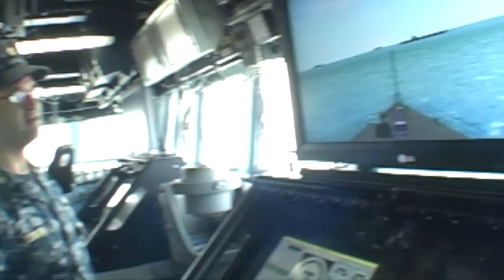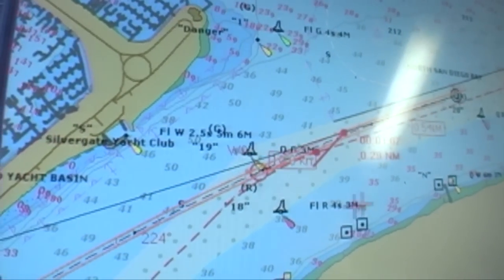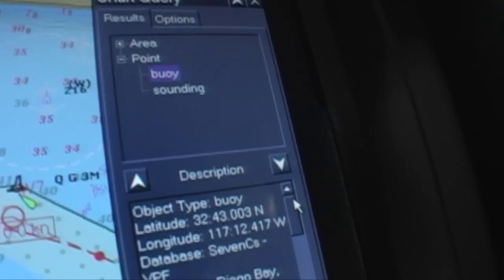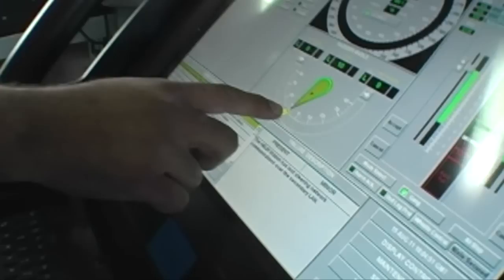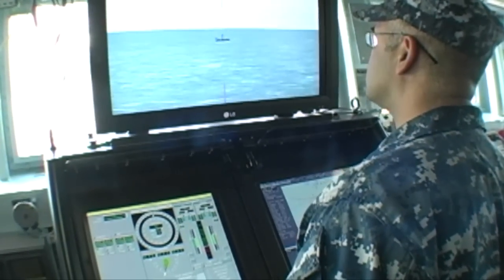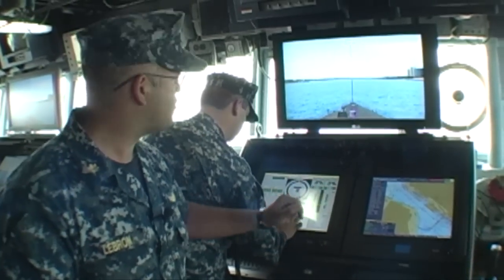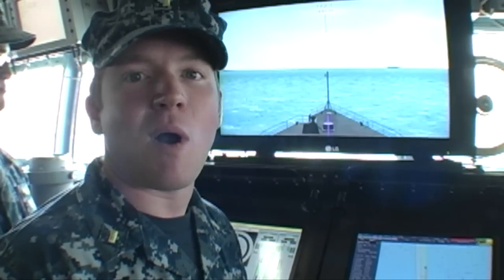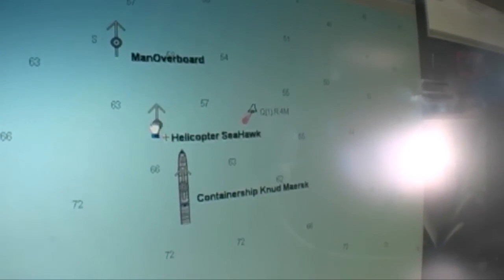Advances Coming to Your Ship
"Awesome" "invaluable" and "user friendly" -- these are just a few of the words the crew of USS Benfold use to describe some incredible new technology on their ship. Benfold has the latest version of the Voyage Management System software, but that's not all! Have you seen the new Integrated Bridge and Navigation System? Take a look as Benfold's crewmembers demonstrate this impressive upgrade to their ship's navigation system, which eventually will be on ships across the fleet.